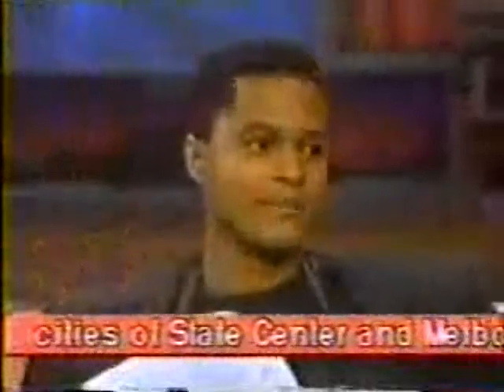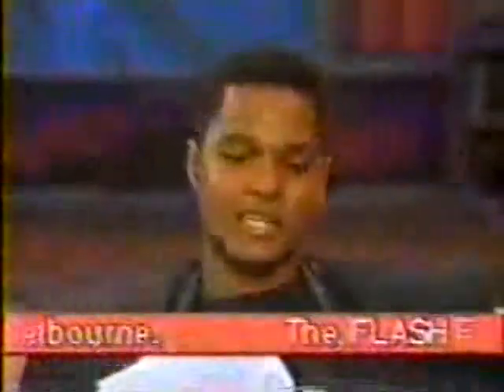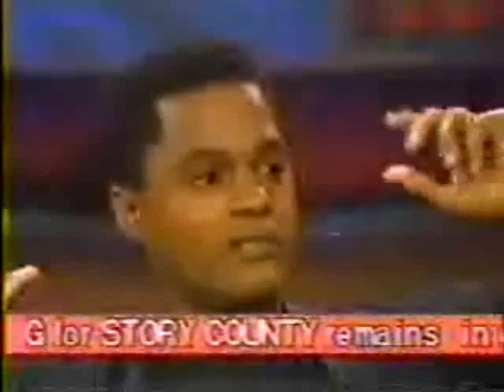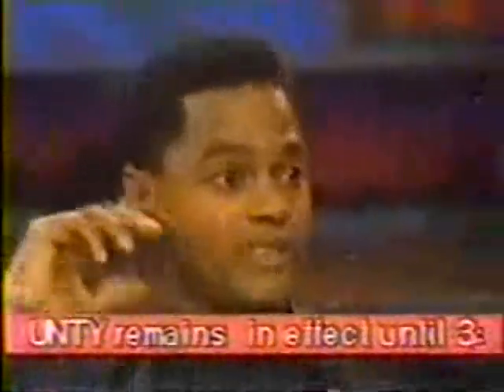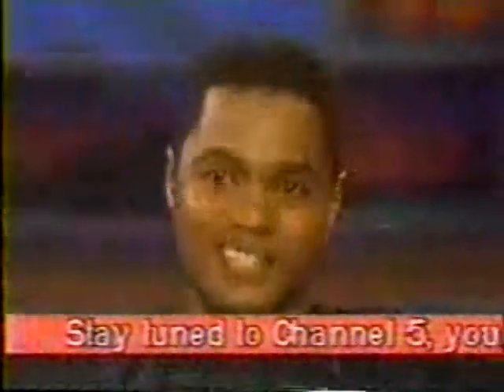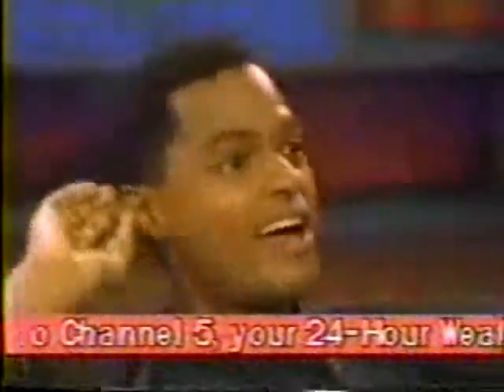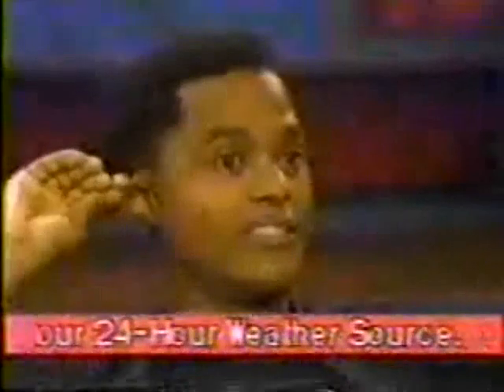Don Franklin on Rick Dees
Don Franklin showing off his whipping skills on the Rick Dees show

Thanks Shannon for you know :D